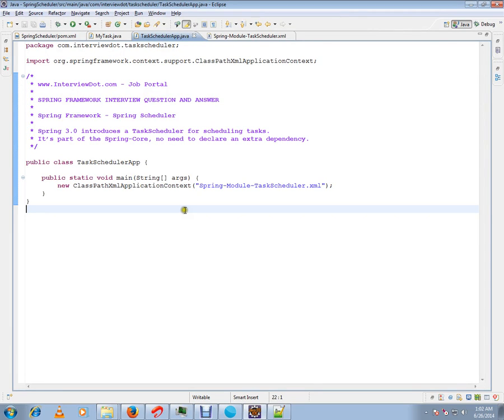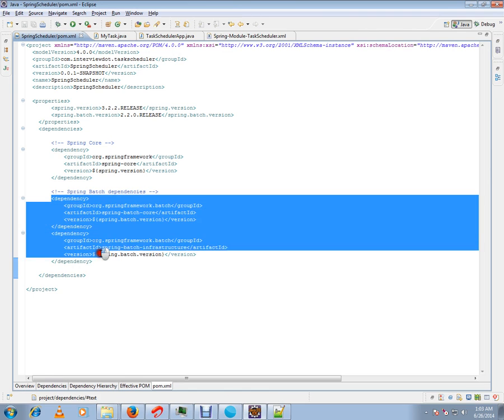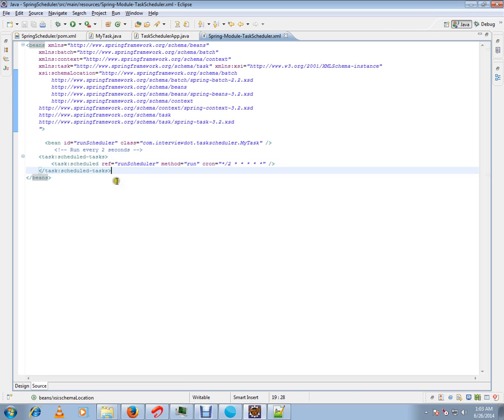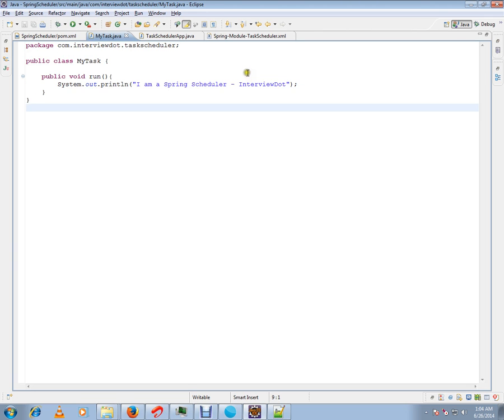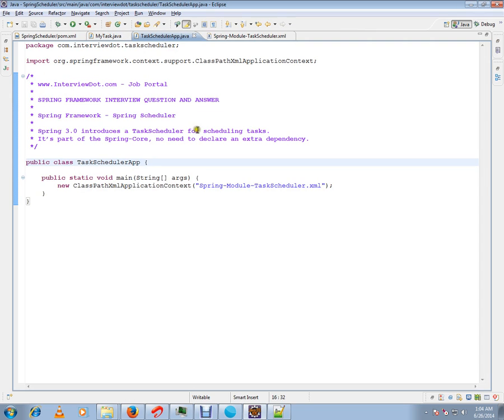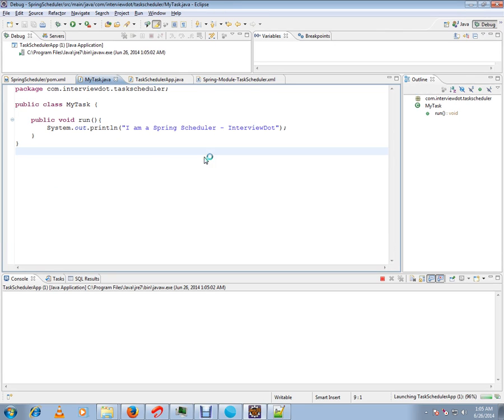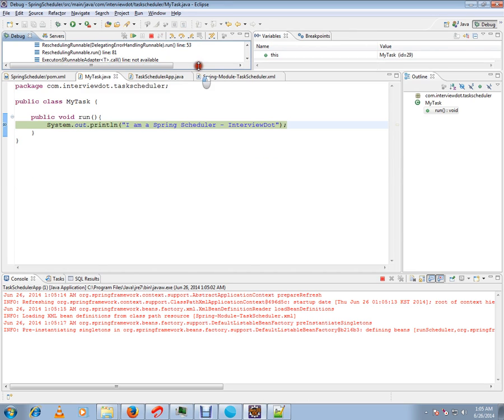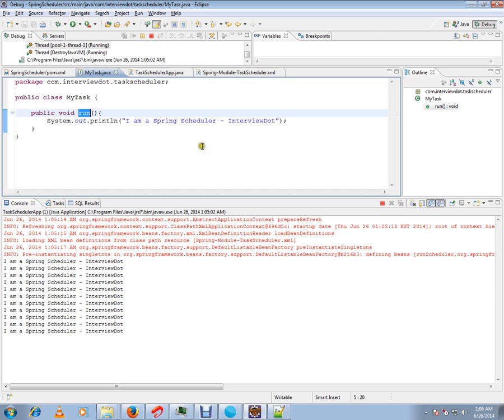SPRING BATCH SPRING TASK SCHEDULER DEMO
to get notifications. SPRING BATCH SPRING TASK SCHEDULER DEMO